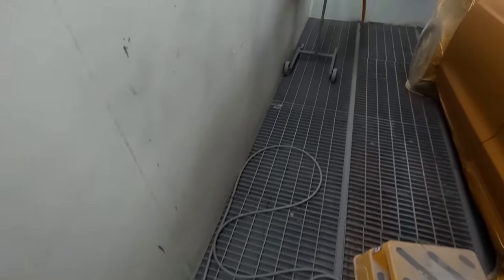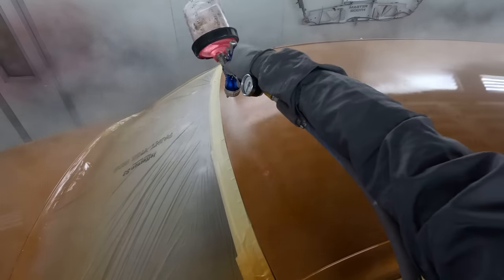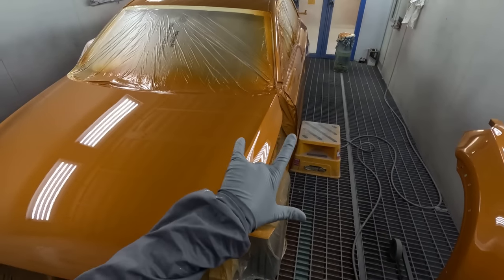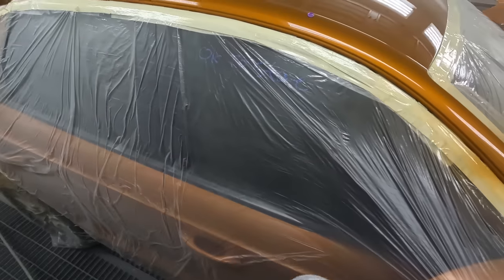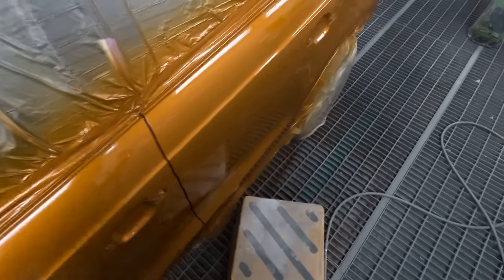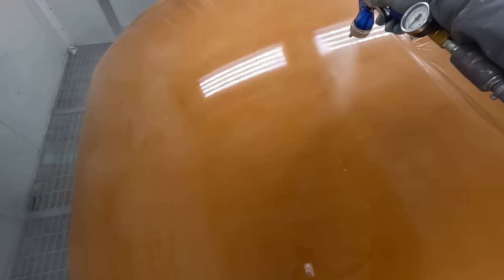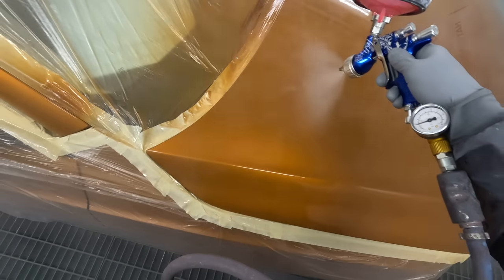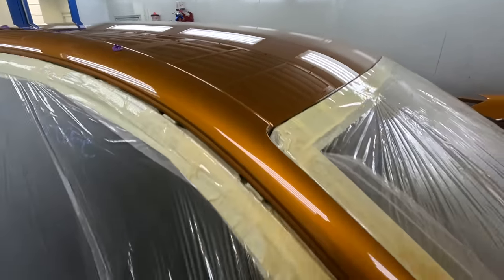Audi Q3 Clear Coat Stage